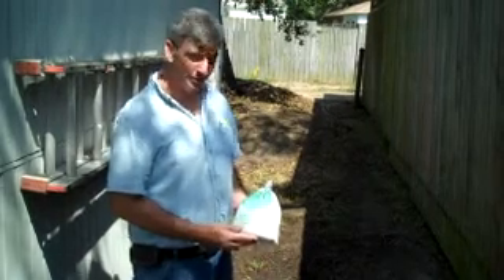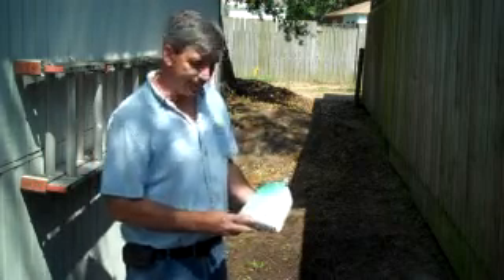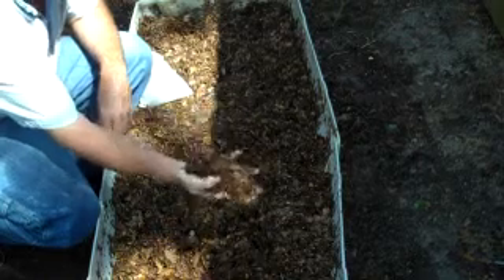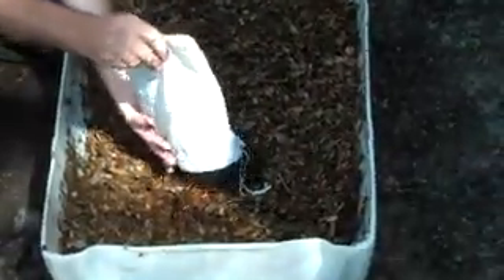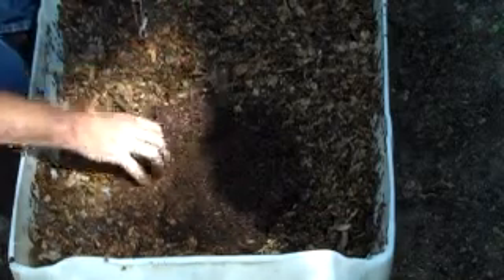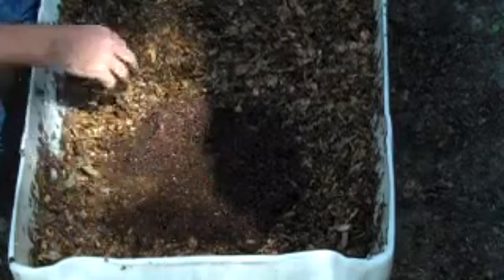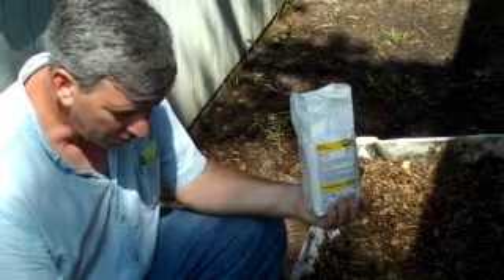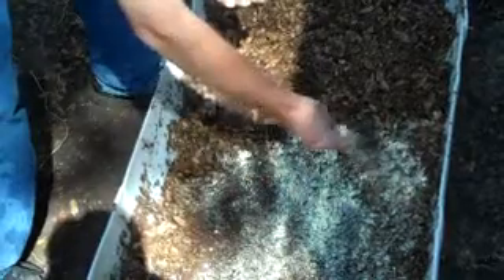Starting Your Worms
Worms have arrived! Placing them in my worm farm. Thanks to Uncle Jims Worm Farm for his  worms and videos.